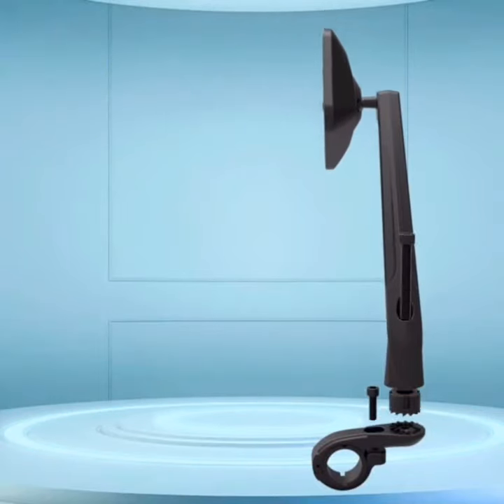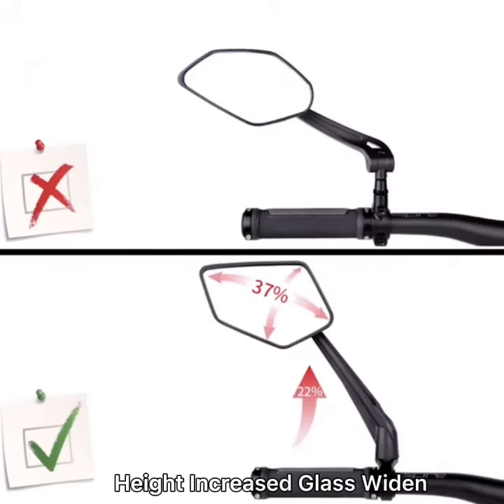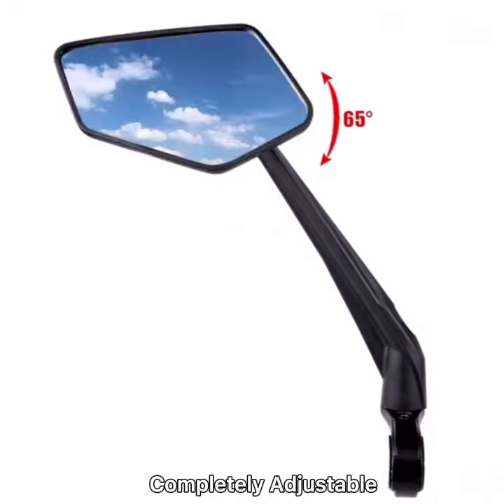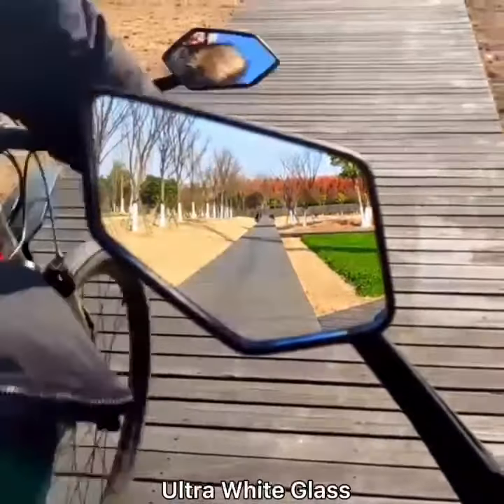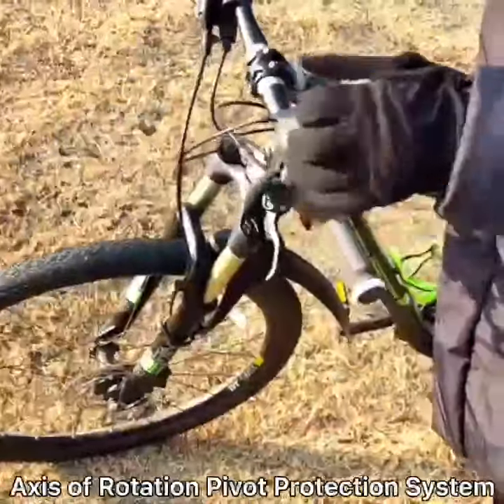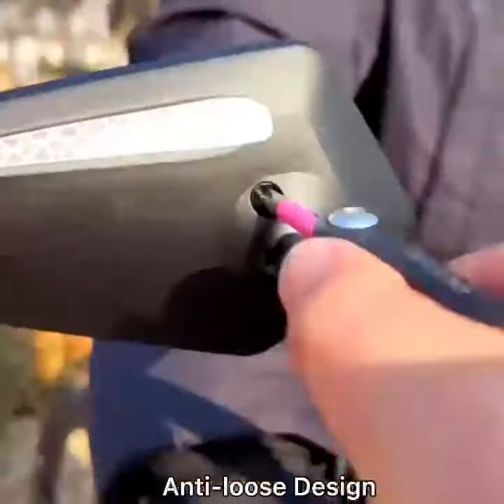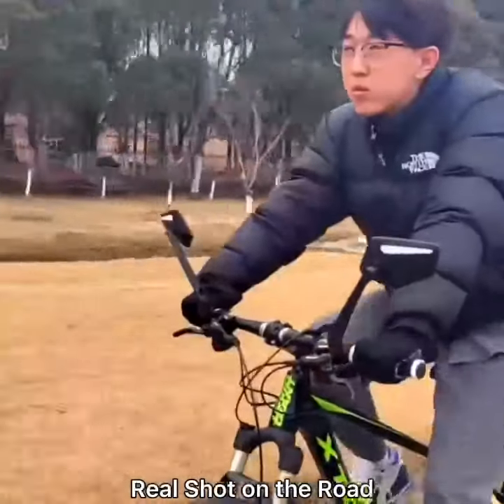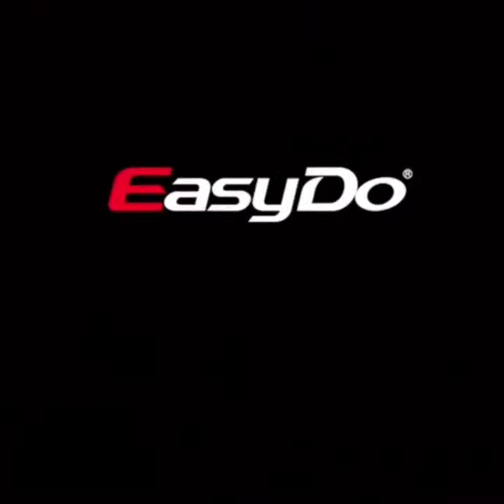Best Mirror for Ebike and Escooters!!!! Beat 99% mirrors in the market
Do you need cycling mirrors for your safety?  Do you feel most mirrors Block your sight of view? Not long or wide enough? Do you feel most mirrors shake too much? Let's check out this NEW UPGRADED mirror!!!

EASYDO NEW LAUNCHED BIKE MIRROR:
FOR B2C Customer [Aliexpress]

If you are a Cyclist, know more Interesting and Unique Bike Accessories!!!